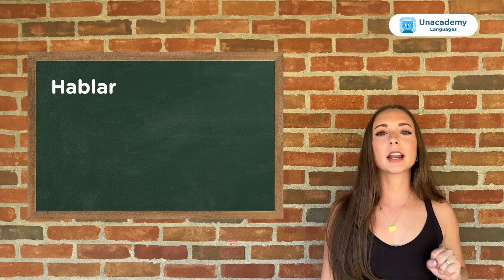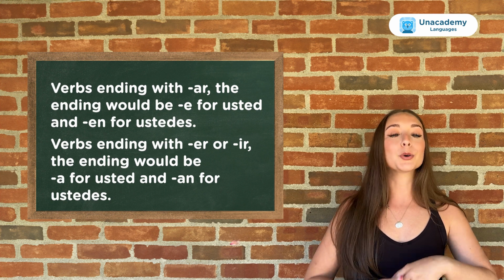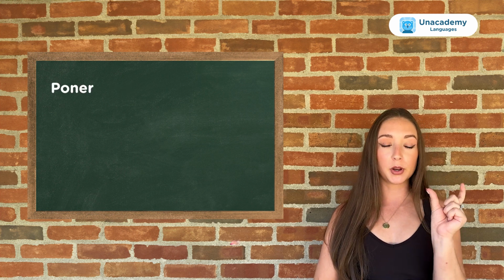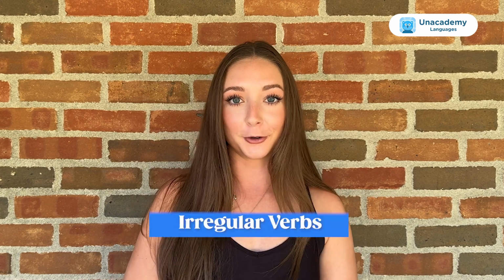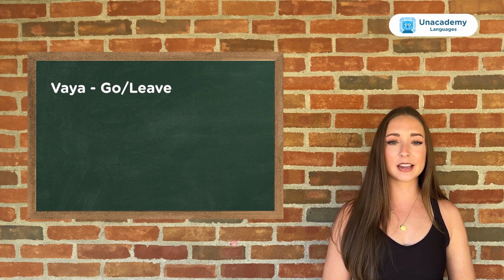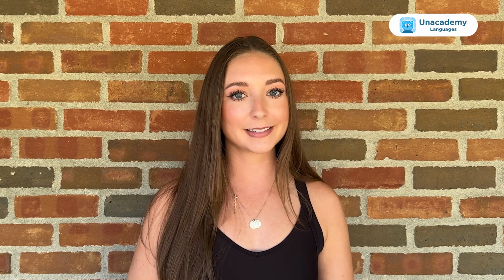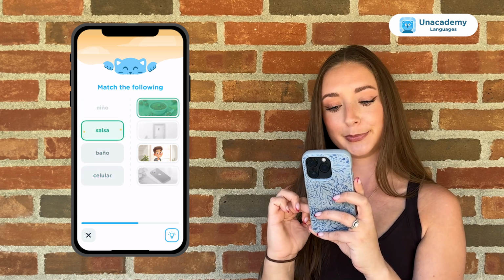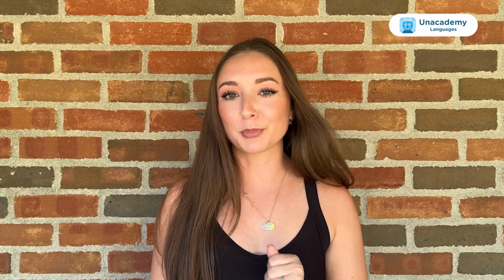How To Give Formal Commands In Spanish | Learn Spanish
Hey, Spanish enthusiasts! 🌟 For more Spanish Lessons, Download the Airlearn app

Ready to level up your language skills? If you’ve already tackled informal commands with us, it’s time to dive into the world of formal commands in Spanish. 🎓 Whether you're gearing up for a professional setting or just want to sound extra polite, this video is your ultimate guide!

Why Formal Commands Matter:
- Formal commands are a cornerstone of polite conversation and professional communication in Spanish. 🤝 Knowing how to use them correctly will not only make you sound more respectful but also help you navigate various social and work situations with confidence. Imagine you’re at a business meeting, or you need to address someone with authority—mastering formal commands is key!

What You’ll Learn:
- The Basics of Formal Commands: Understand the structure and rules for creating formal commands. We’ll break it down step by step so you can get it right every time!
- Common Examples and Scenarios: See how formal commands are used in real-life situations, from giving directions to making polite requests.
- Tips and Tricks: Get insider tips to help you remember the rules and use them effectively.
Why This Video is a Must-Watch:
- Boost Your Confidence: Equip yourself with the skills to communicate politely and professionally, no matter the situation.

Drop your comments below—let us know what formal command challenges you’ve faced, and I’ll be here to help!

Join us on this linguistic journey and become a pro at formal commands in Spanish! 💬✨ Let’s make learning both effective and enjoyable. ¡Vamos!